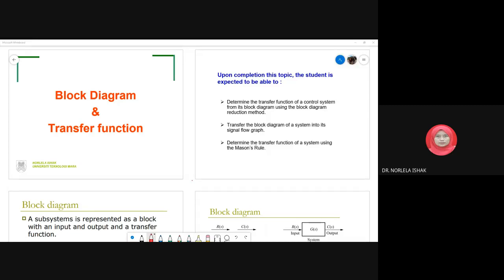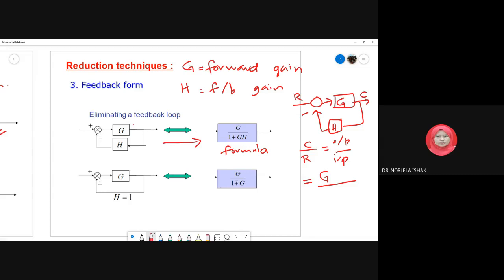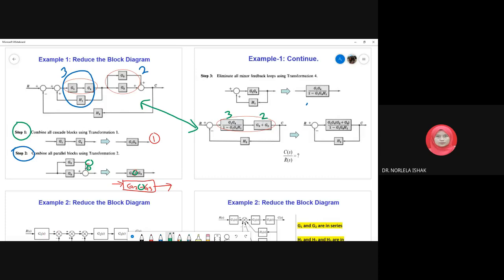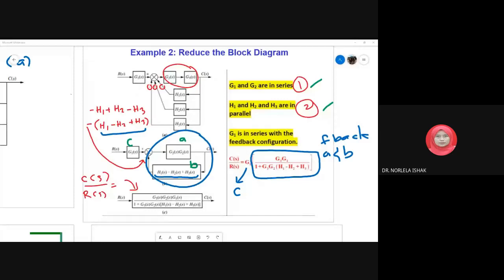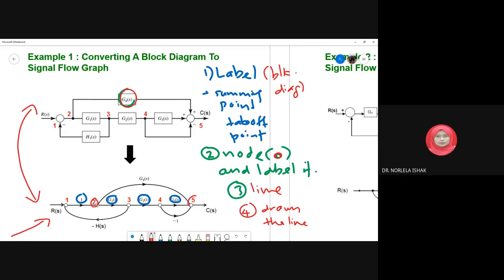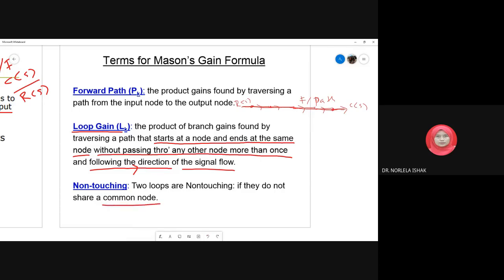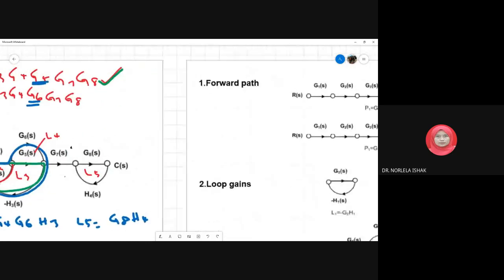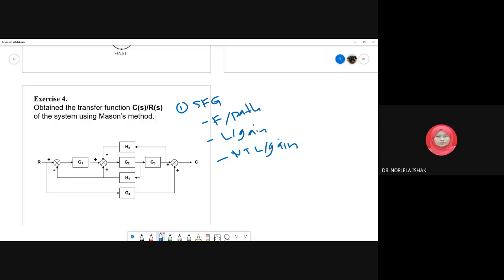INTRODUCTION TO TRANSFER FUNCTION (EE241-3A)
Determine the transfer function :
- block diagram reduction method
- construct a signal flow graph from the block diagram •
- obtain the transfer function using Mason’s Rule